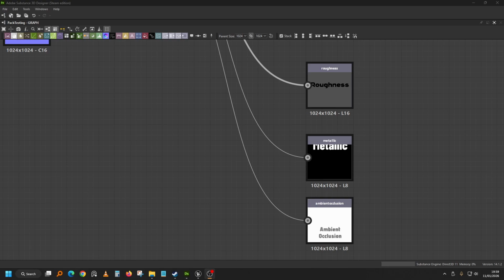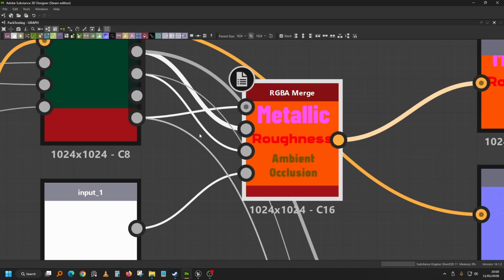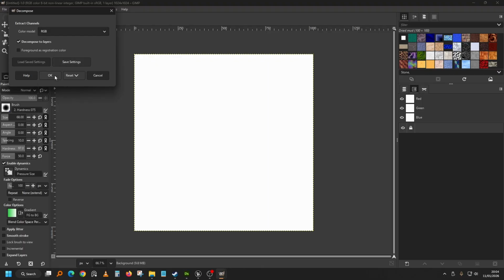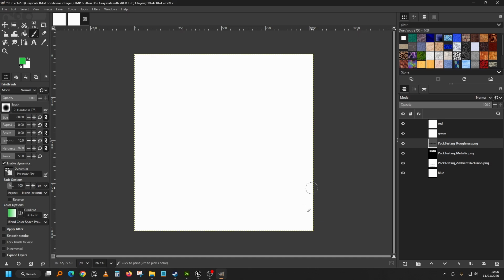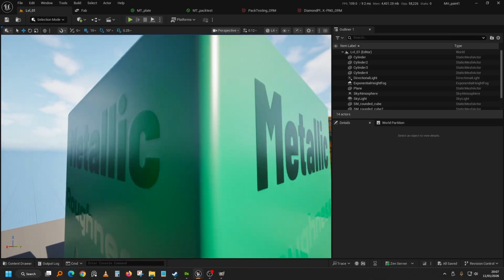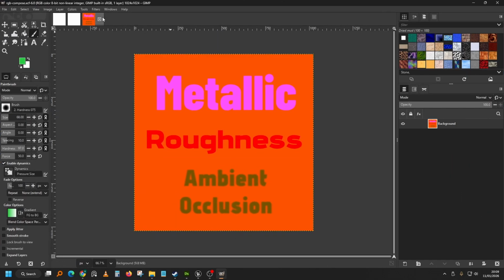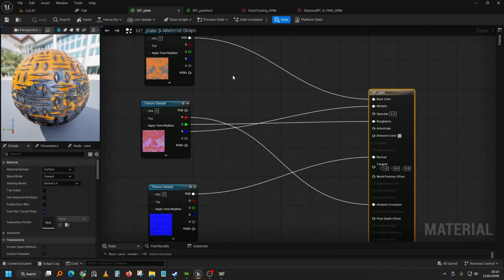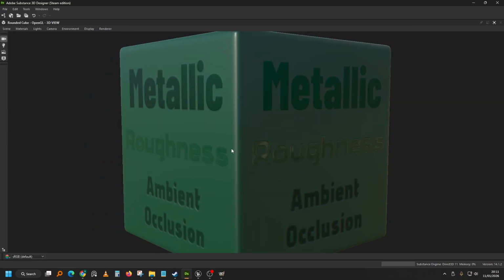Easy Channel Packing In GIMP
In this short tutorial I show how to channel pack grayscale textures in to a single texture using the free and open source software GIMP
This technique is very useful in the optimization of scenes in game engines.